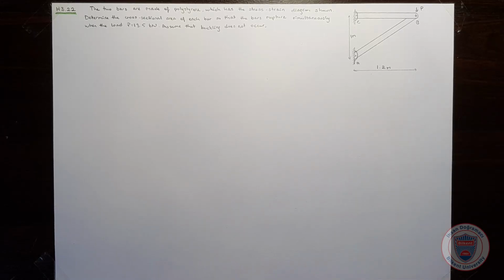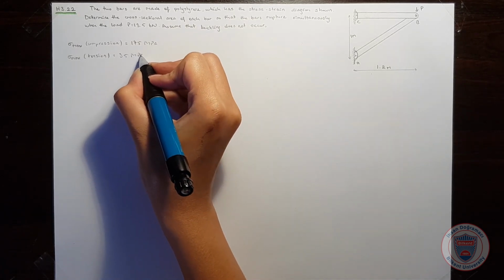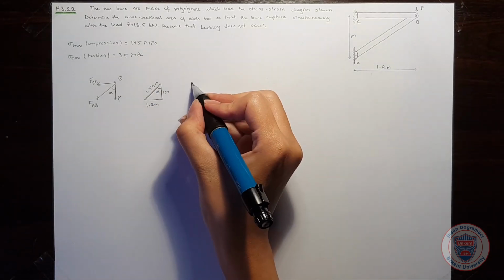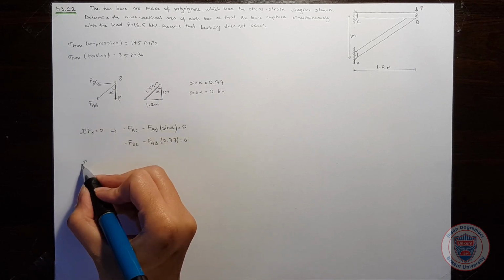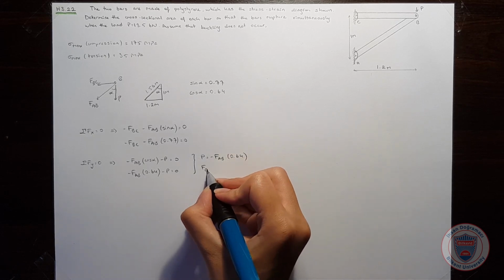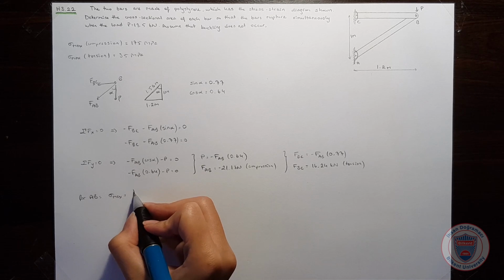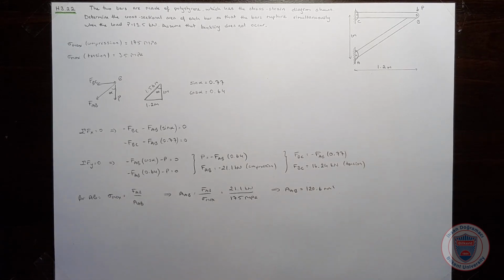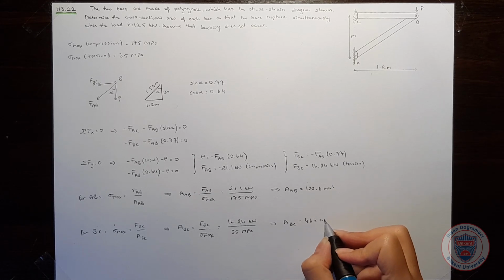Combined Loadings H3.22